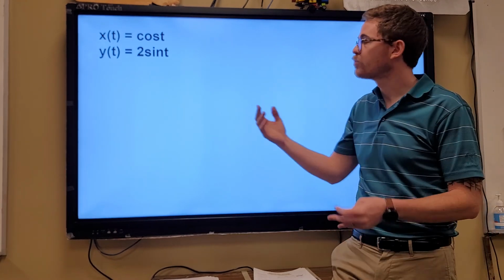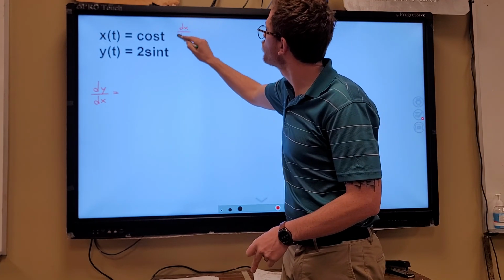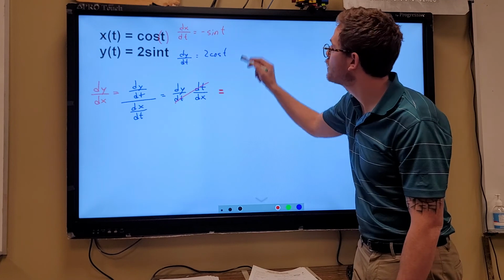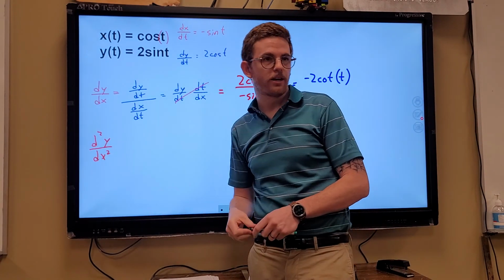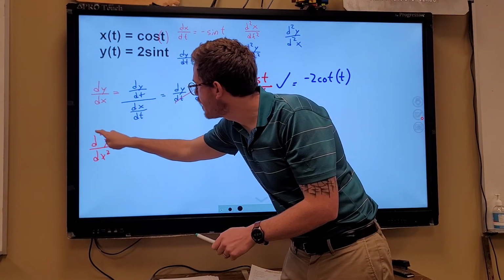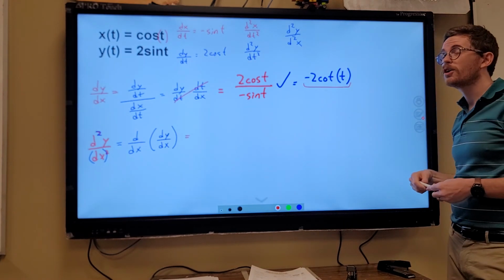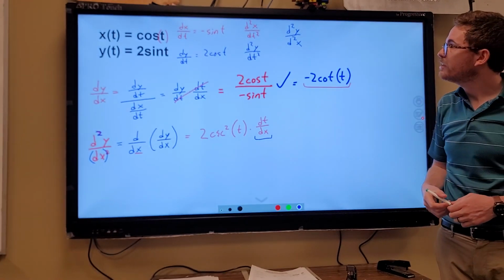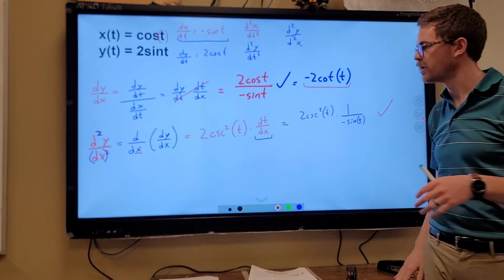Derivatives of Parametric Curves